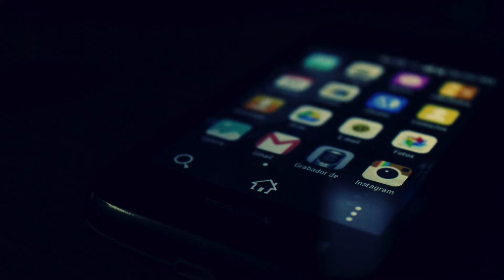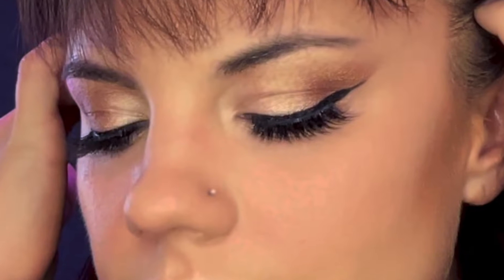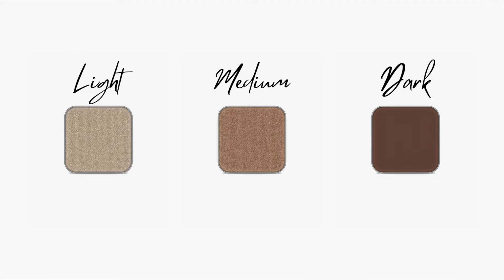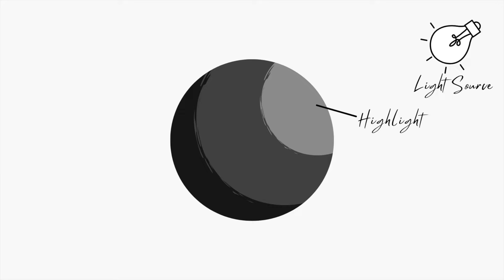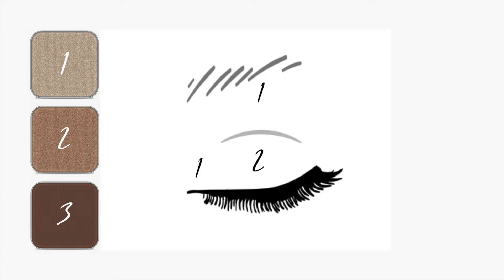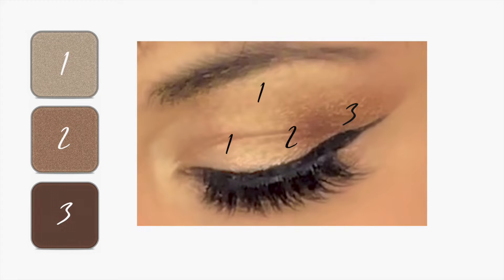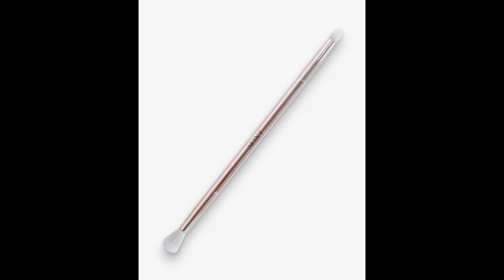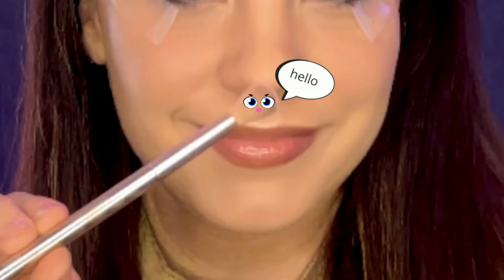Basics of Eyeshadow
You have all been waiting like perfect angels and I honestly need to give you my full and heartfelt thanks. Thank you so so much for allowing me some time away for my honeymoon and the holidays! It was such a beautiful time and I'm so incredibly thankful!

A lot of you have been asking for this video and I'm so excited to say:
I hope it's helpful to you and was worth the wait!

Products used:

NYX Ultimate Shadow & Liner Primer

Adobe Stock Audio: Upbeat Fashion Luxury